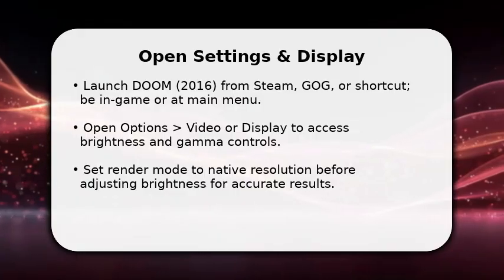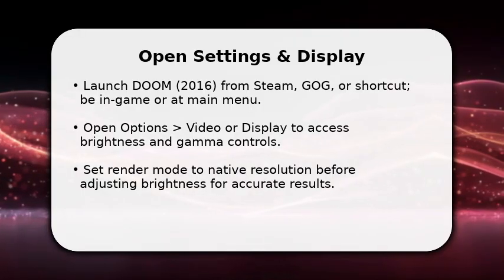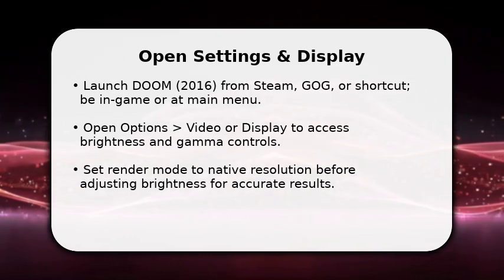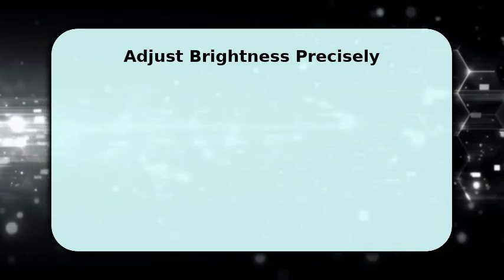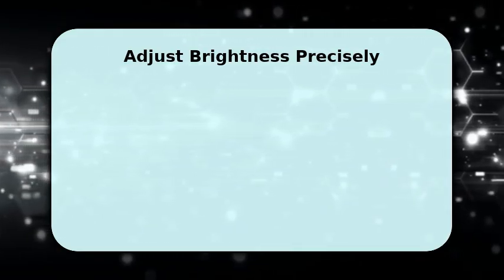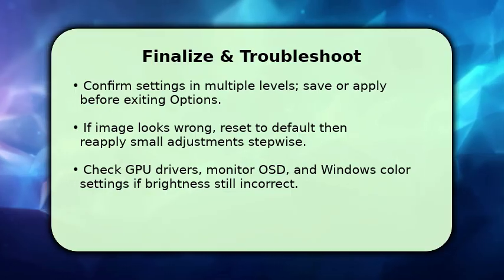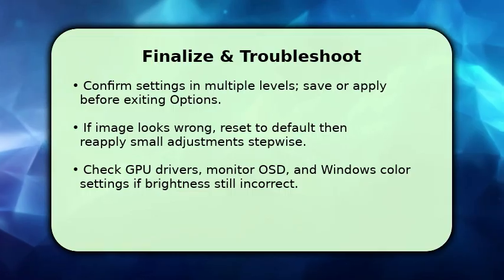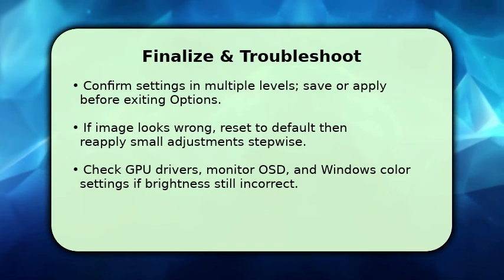How to Change Brightness Doom 2016 - Step by Step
Dive into the classic Doom universe and learn how to adjust your brightness settings for an immersive gaming experience. This step-by-step guide will walk you through tweaking visual parameters in 'Doom' (2016) version, ensuring optimal visibility without compromising on gameplay.

How to change Doom, Brightness settings for Doom, Adjust brightness in Doom, Step-by-step guide to adjusting light levels in 'Doom' (2016), 'Doom' visual customization, Optimize gameplay with better visibility in 'Doom', 2016, Increase contrast and clarity for playing 'Doom' on PC, Adjust brightness settings video guide, Doom (2016)